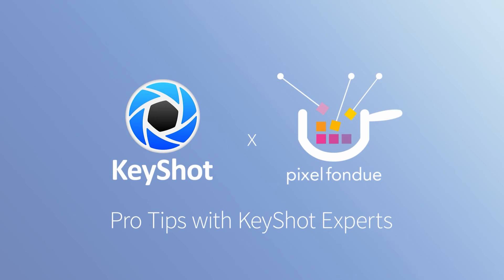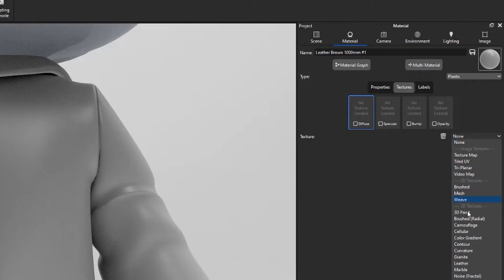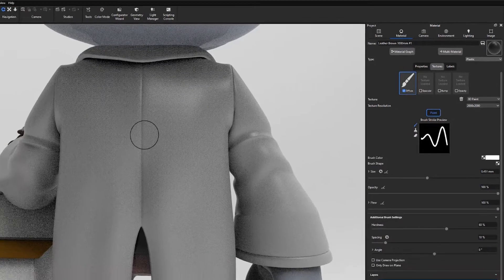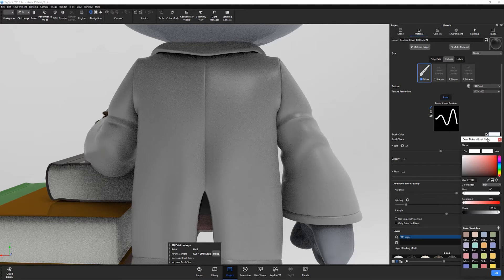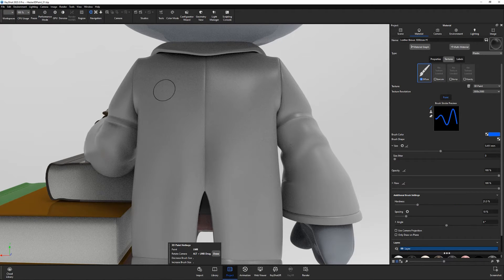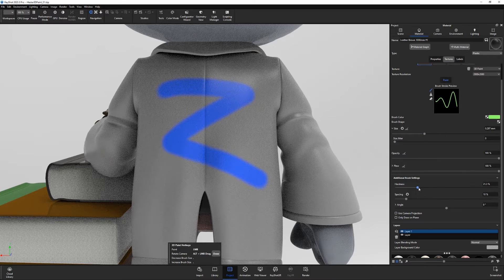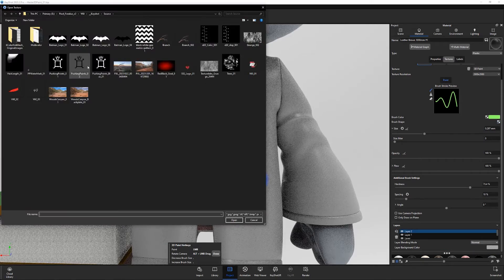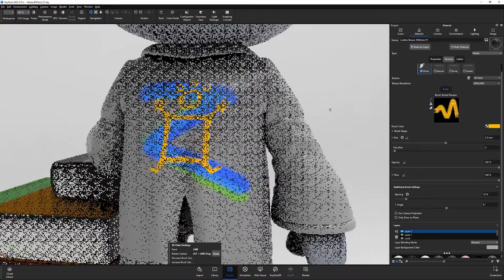KeyShot Pro Tips - 3D Paint Overview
In this video from Pixel Fondue, get a basic overview of working with 3D Paint in KeyShot.